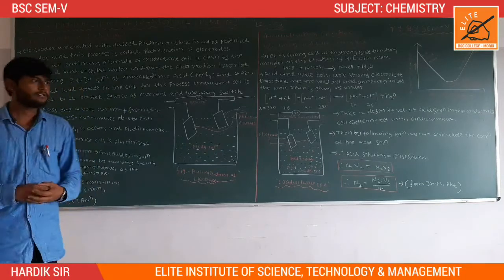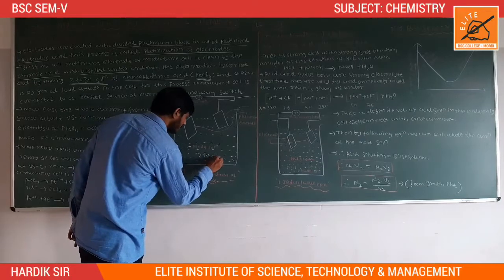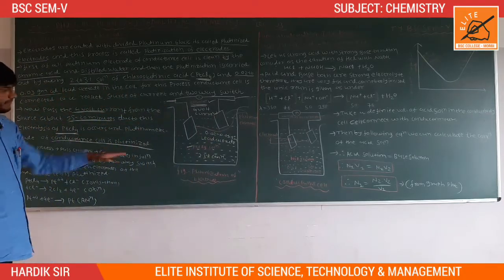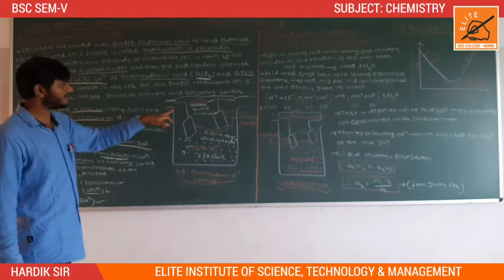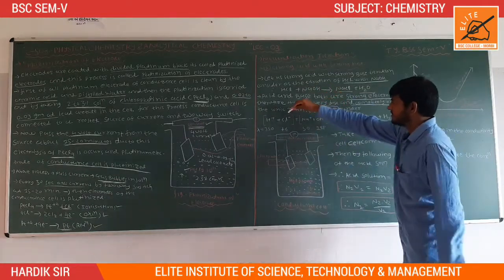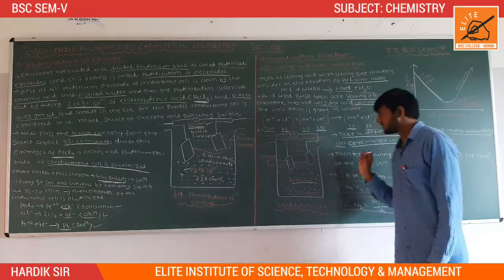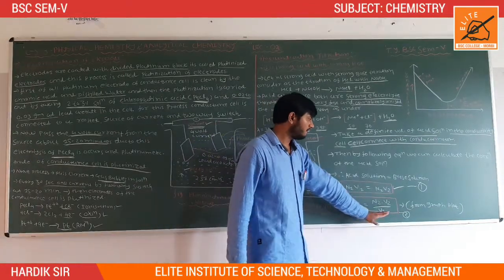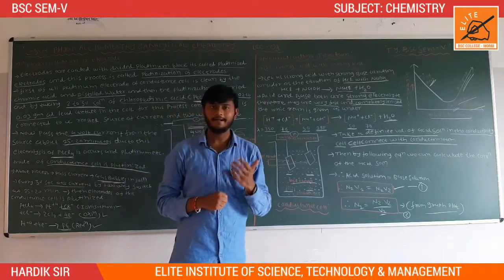BSC SEM V || CHEMISTRY - 503 || UNIT 04 || CHAPTER 01 || LECTURE 03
BSC SEM V || CHEMISTRY - 503 || UNIT 04 || CHAPTER 01 || CONDUCTOMETRY || LECTURE 03